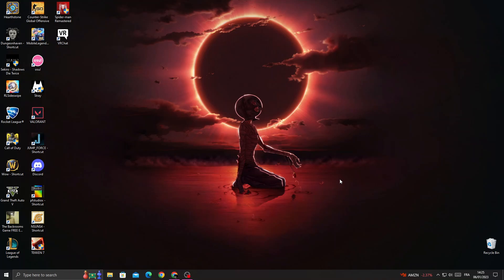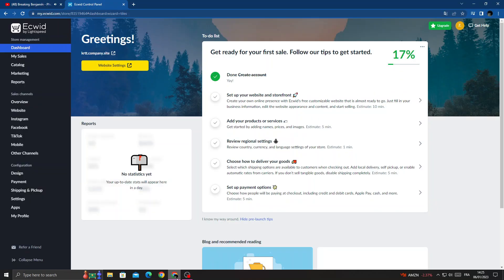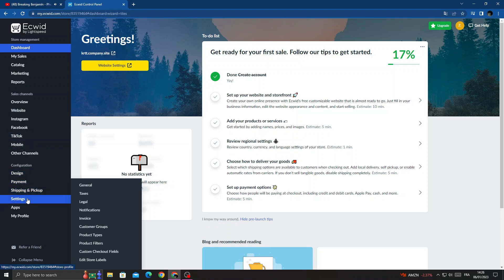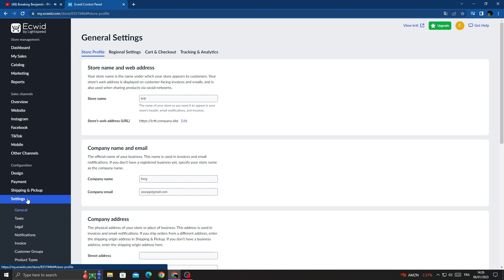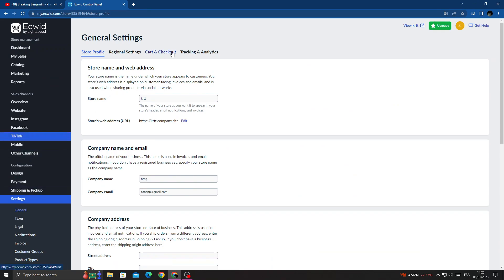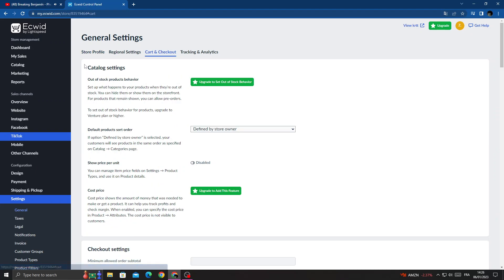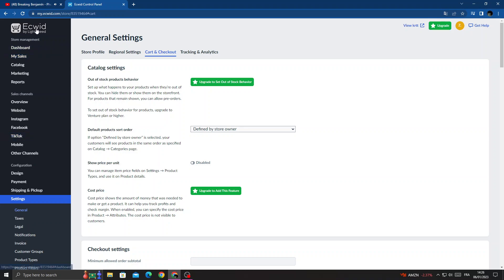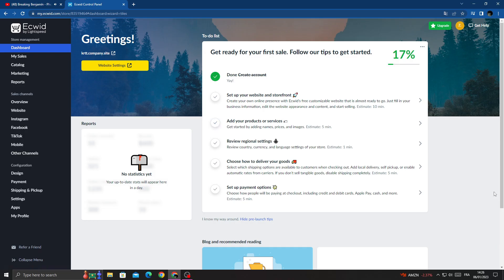How to Find Catalog Settings on Ecwid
in this video we discuss :